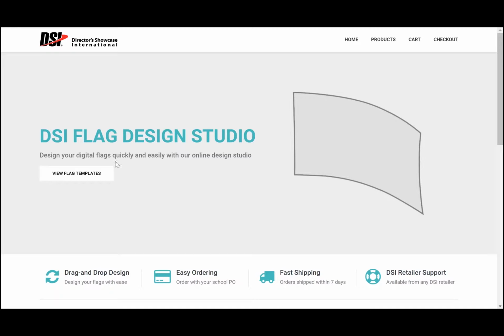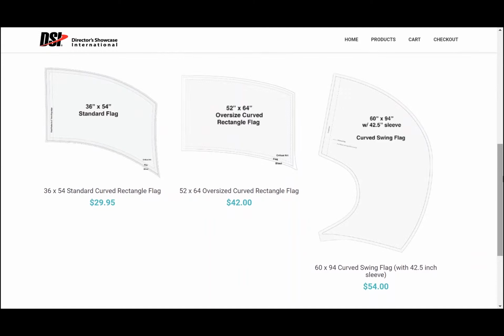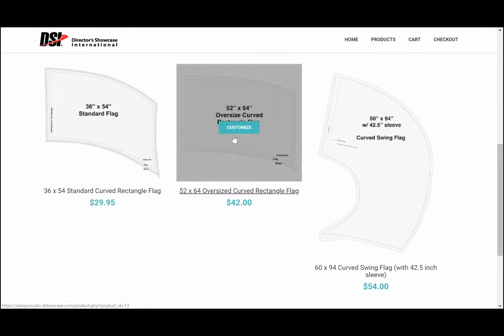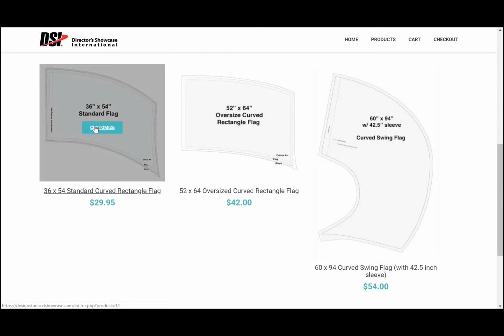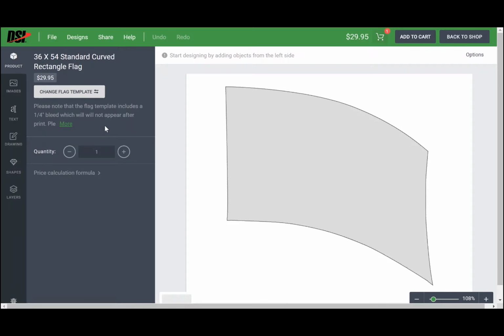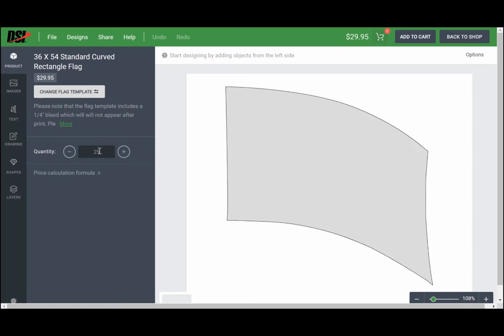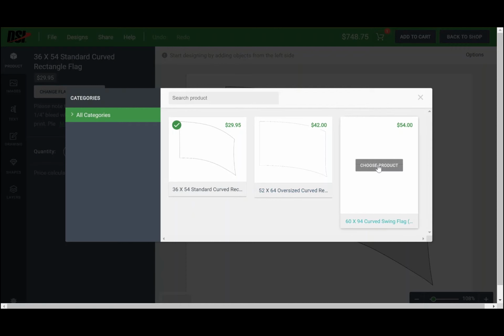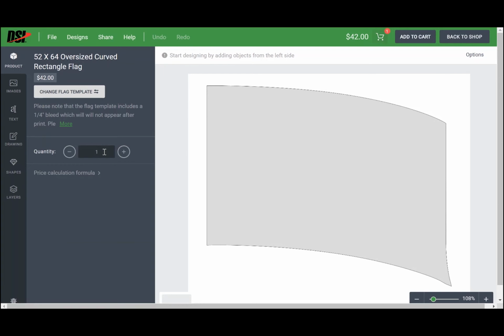DSI Design Studio Tutorial: Choosing a Template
In this video, you will view the flag templates available for design and learn how to change a template once in the studio.